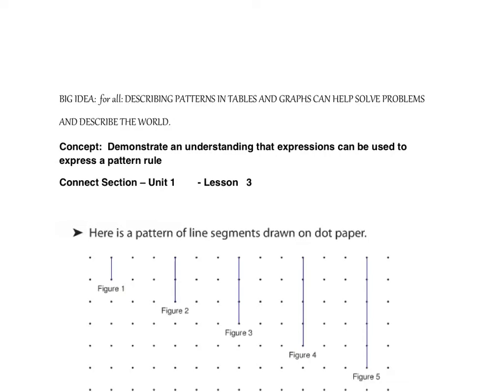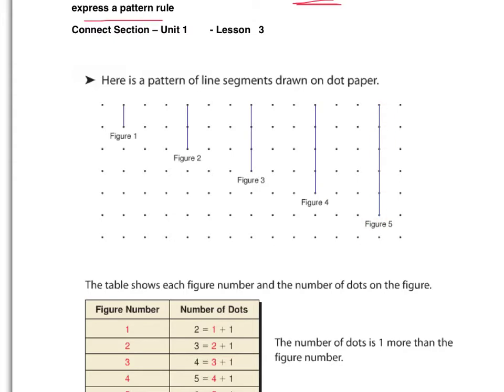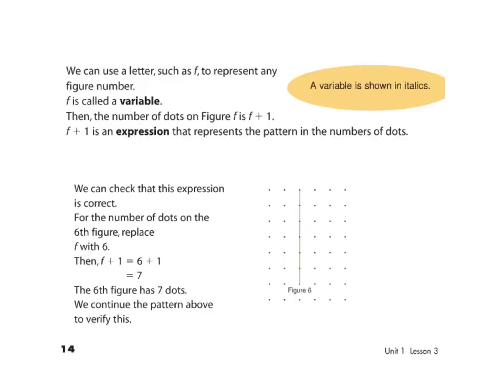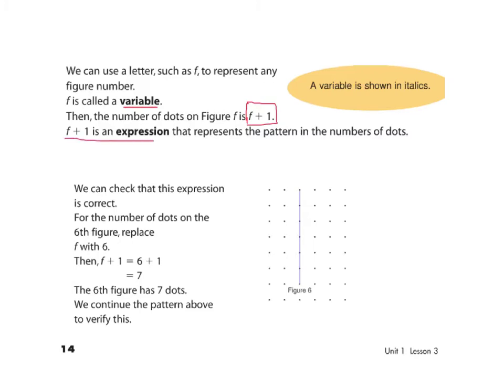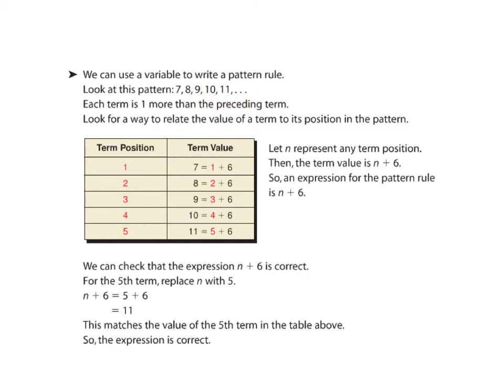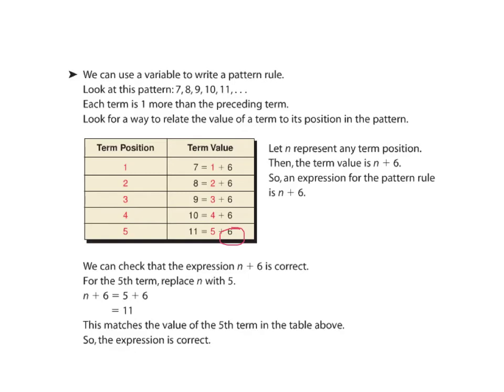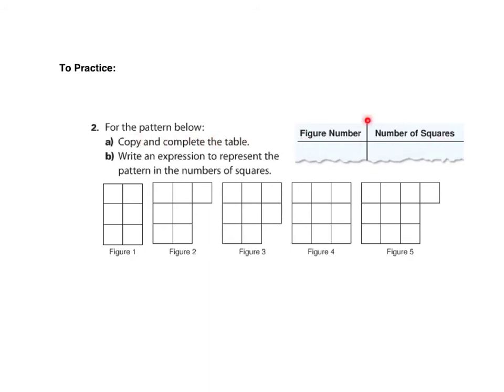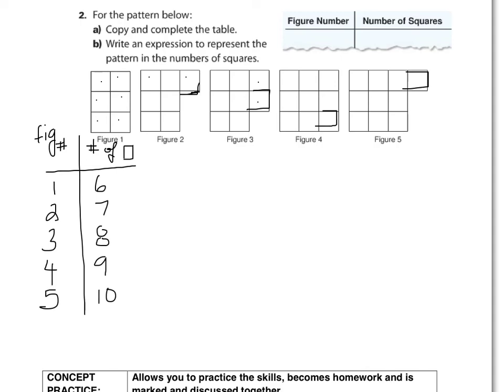gr 5 expressions to express a pattern